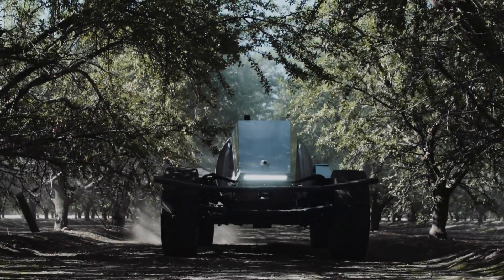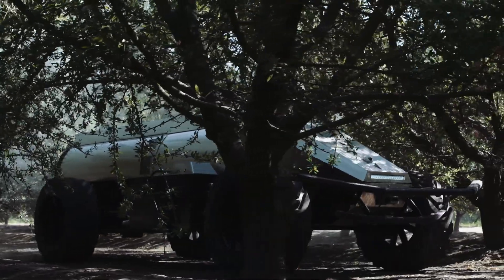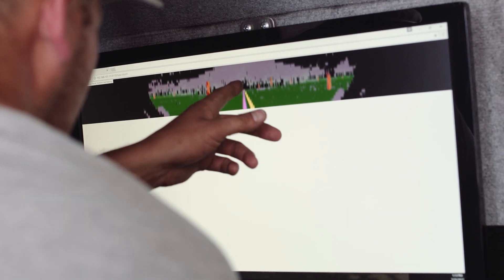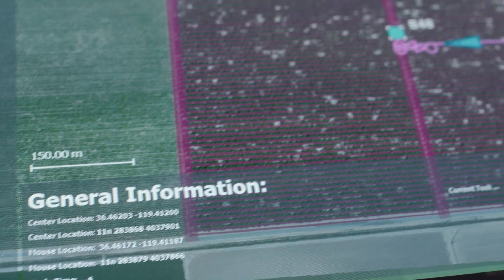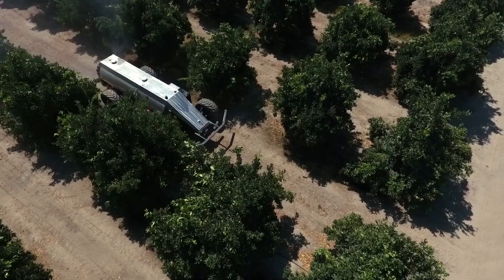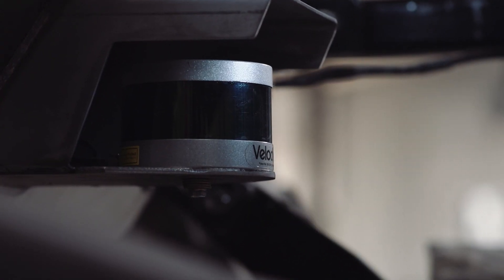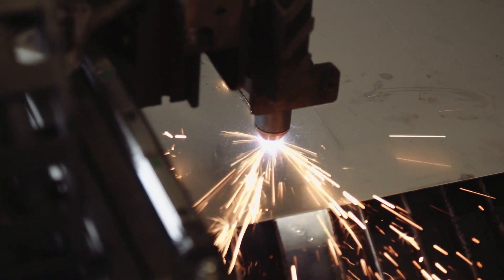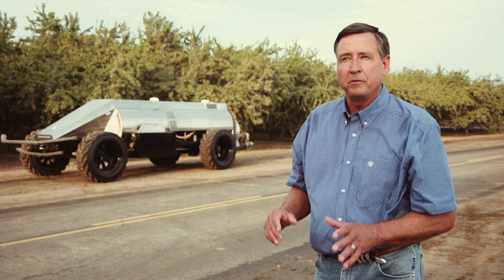GUSS | About the Global Unmanned Spray System (gussag.com)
Introducing the era of unmanned agricultural equipment.